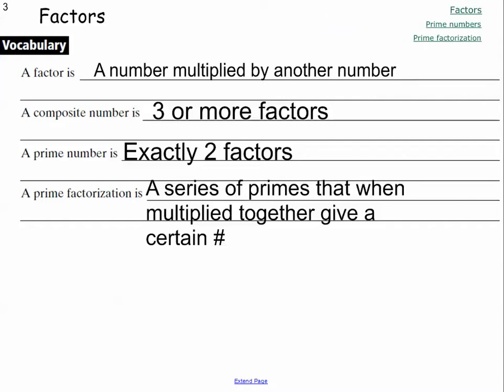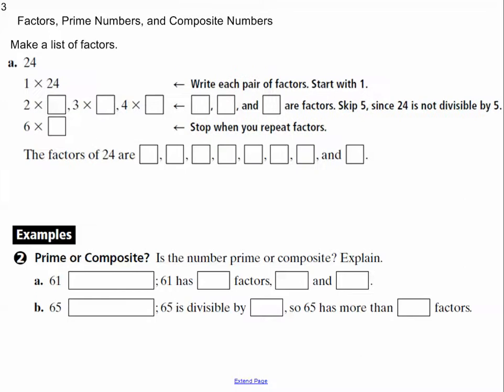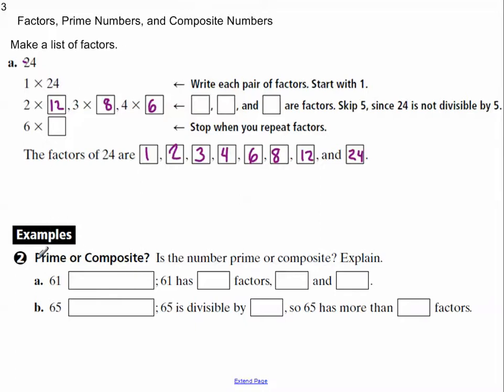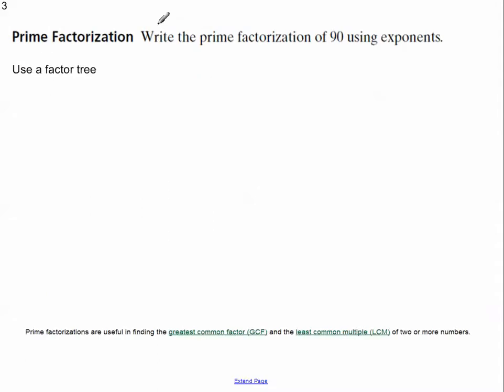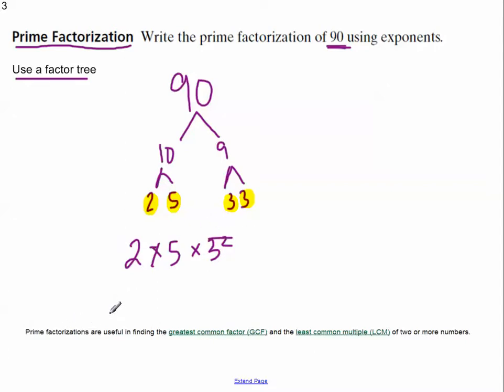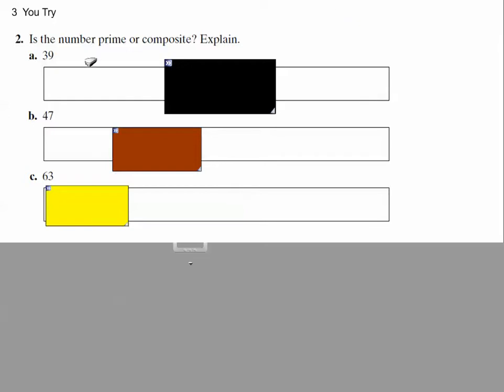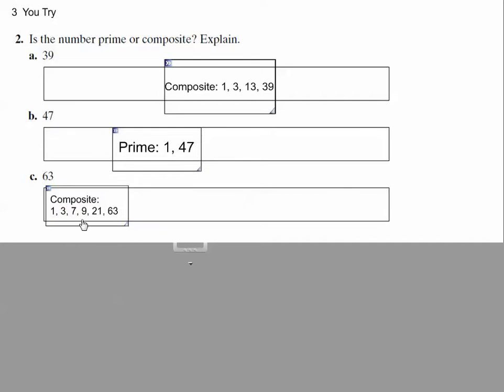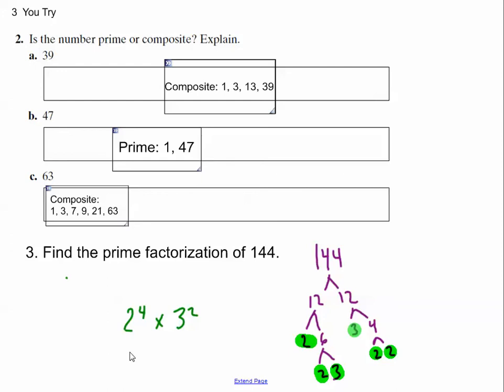Factors and Prime Factorization